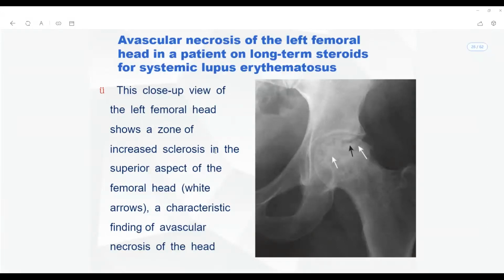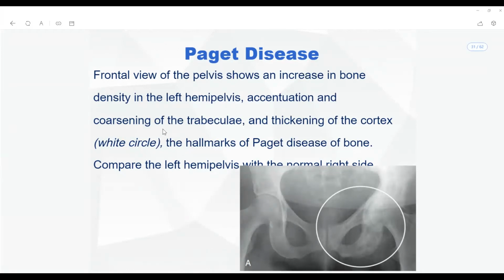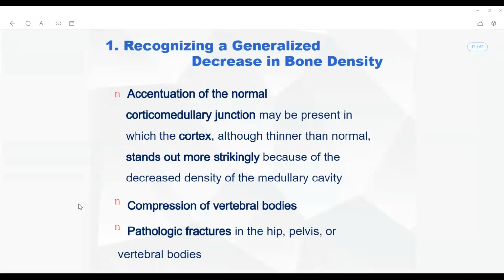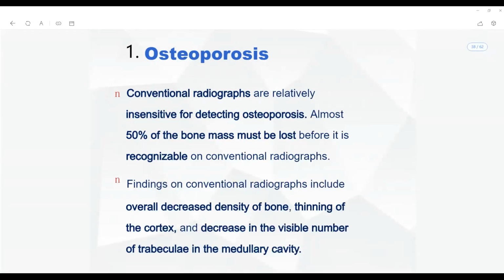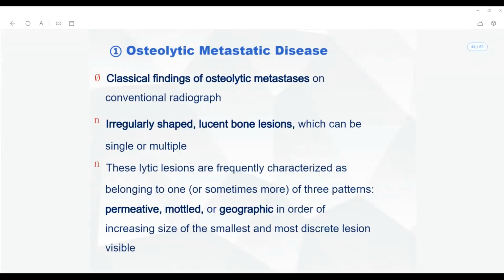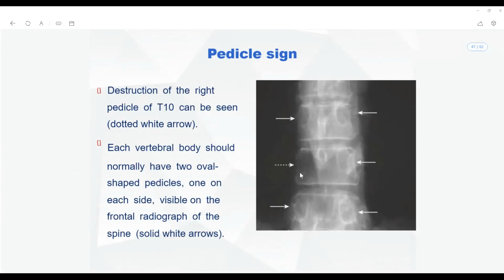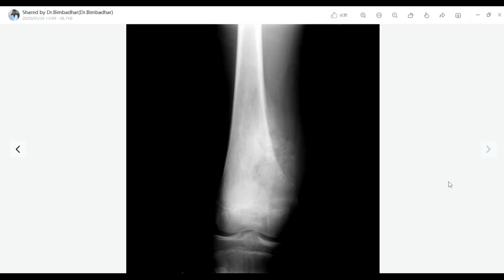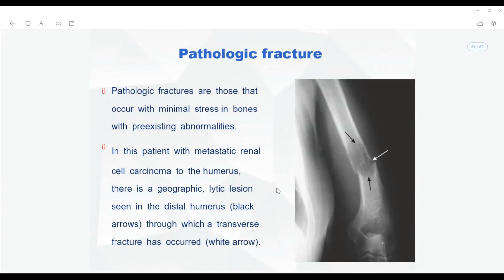Radiology class by Dr. Bimba. Part 23